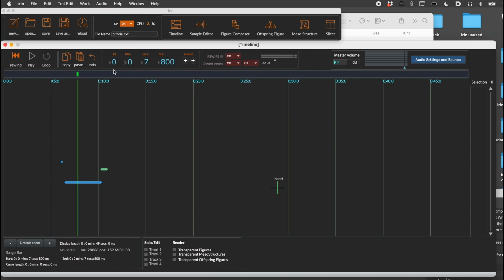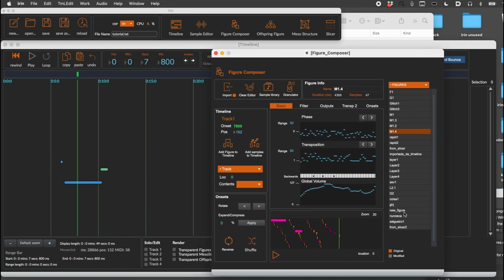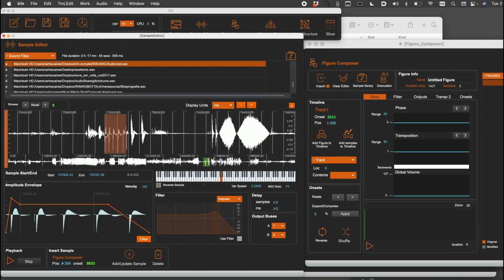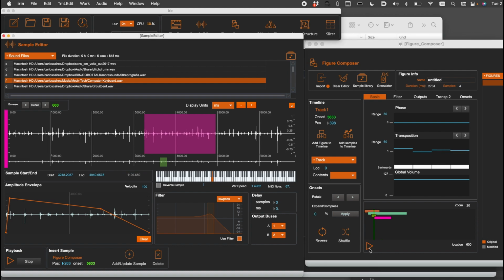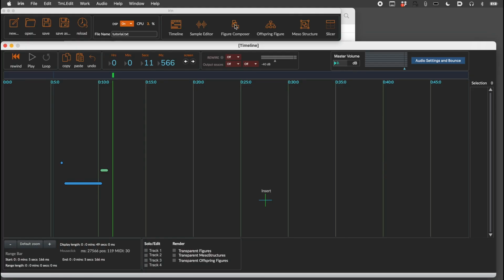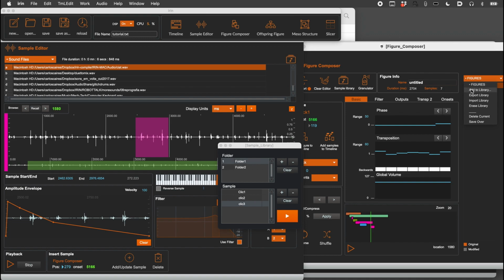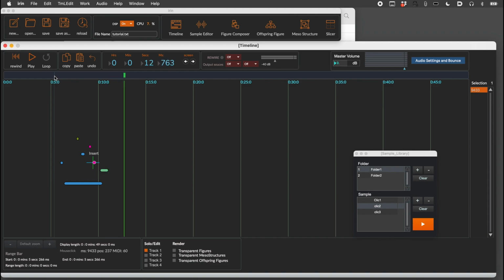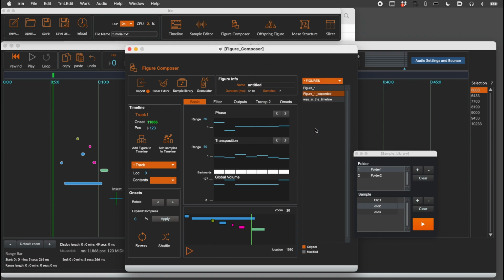Irin Tutorial 03 - Figure Composer, Part 1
0:00 Overview
1:37 Build a Figure sample by sample
3:21 Using the Sample Library
4:33  Importing from the Timeline